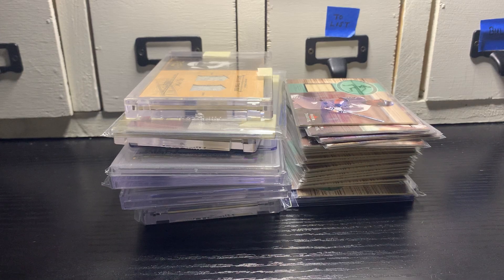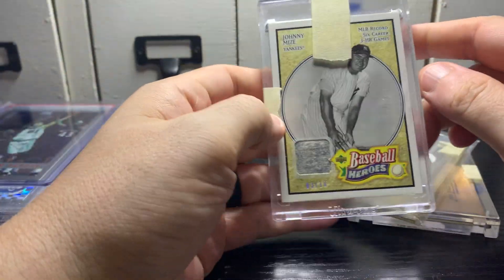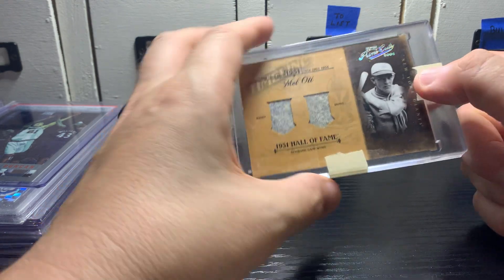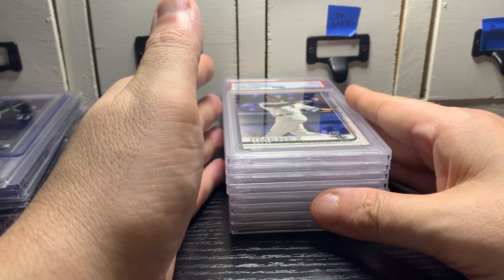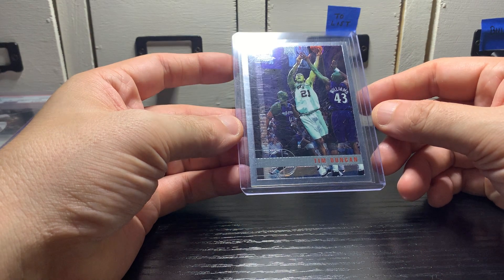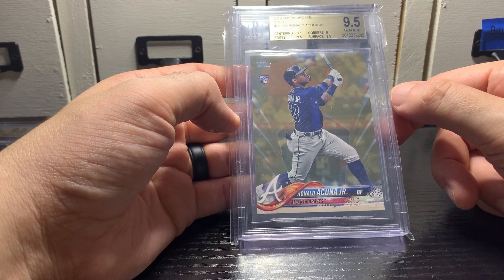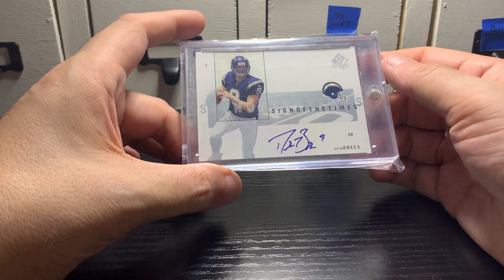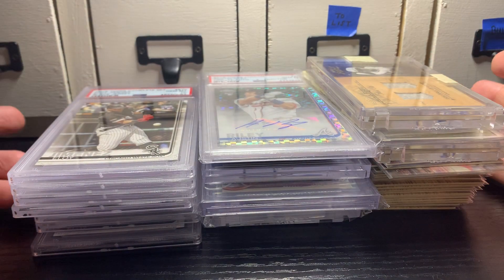Some Recent Pick-ups!